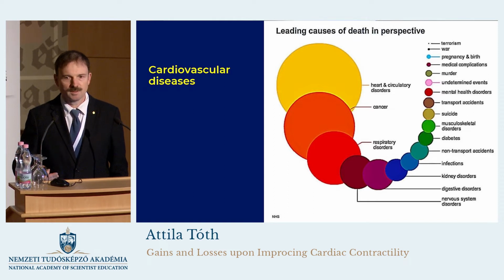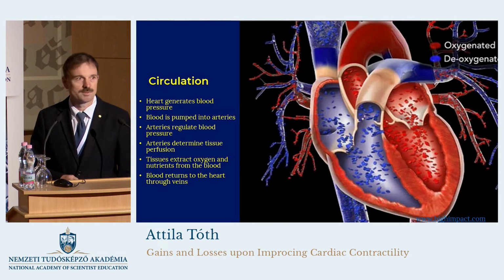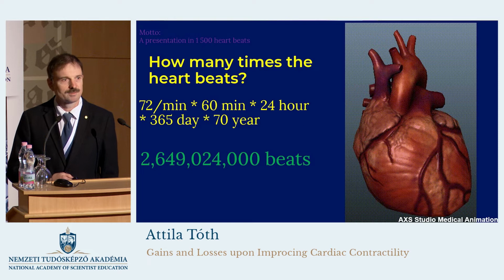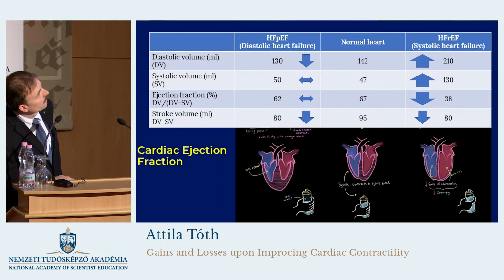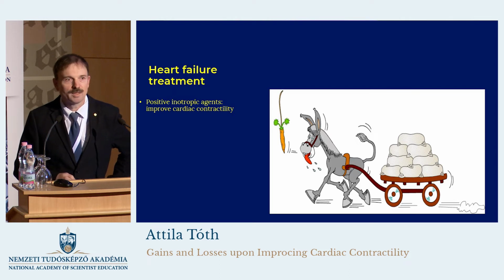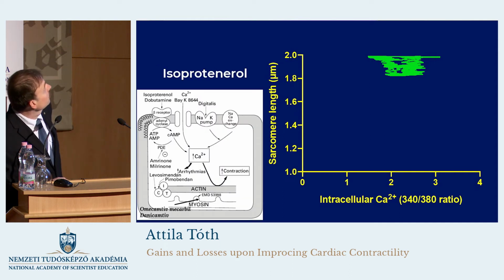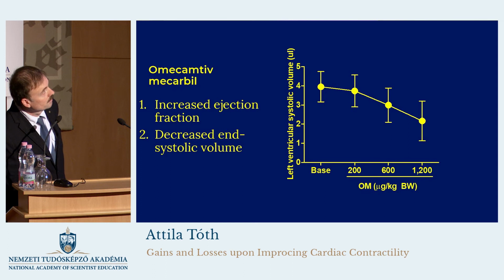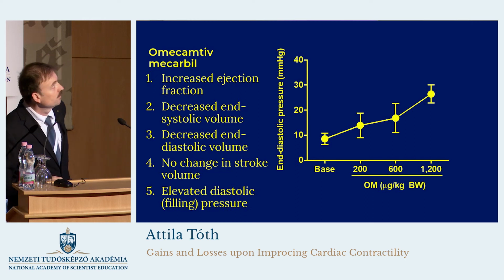Tóth Attila előadása (Attila Tóth's lecture)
Nobel-díjasok és tehetséges diákok XVIII. találkozója
Szeged, 2022. április 4-7.
Vendégek: Bert Sakmann, Erwin Neher, Aaron Ciechanover, Kurt Wüthrich, Peter Doherty
18th Meeting of Nobel Laureates and Talented Students
Szeged, April 4-7, 2022
Guests: Bert Sakmann, Erwin Neher, Aaron Ciechanover, Kurt Wüthrich, Peter Doherty